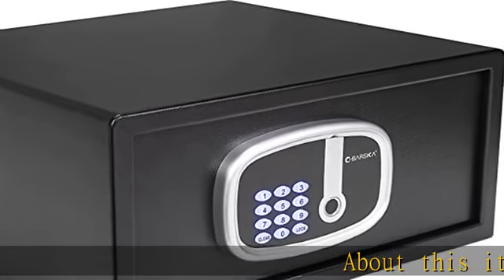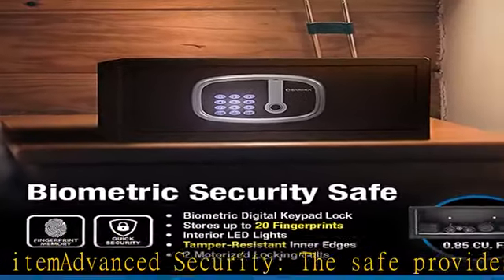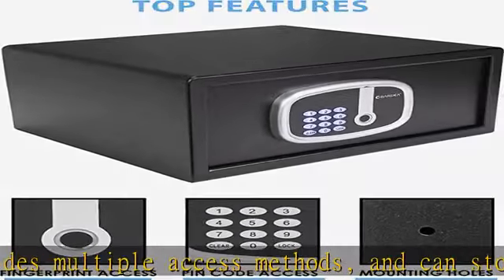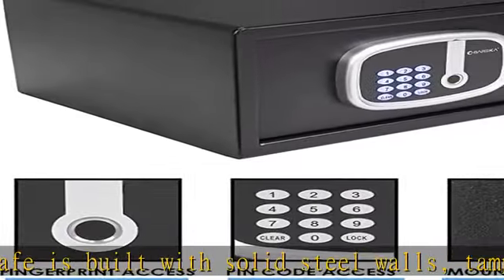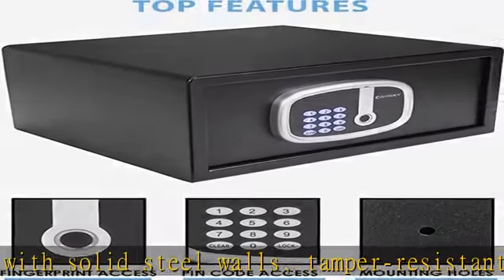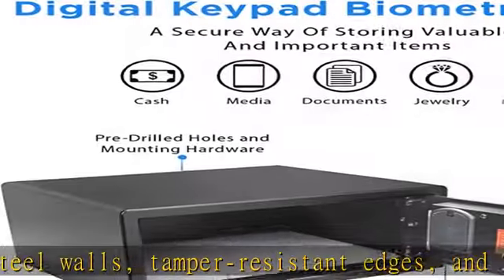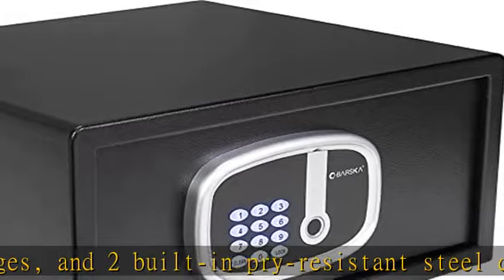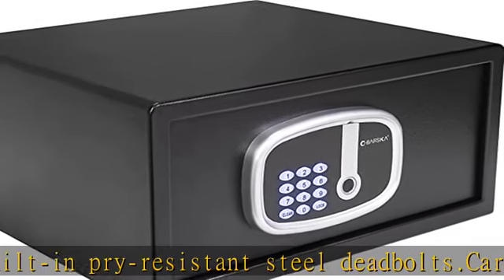BARSKA Digital Keypad Biometric Fingerprint Security Home Safe Box for Secure Documents, Jewelry an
BARSKA Digital Keypad Biometric Fingerprint Security Home Safe Box for Secure Documents, Jewelry and Valuables with Bolt Down Kit